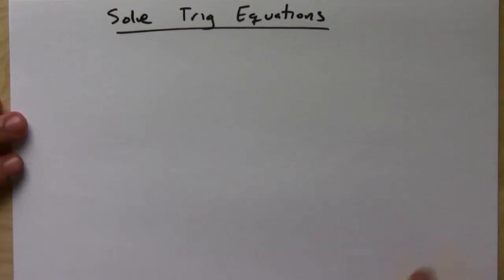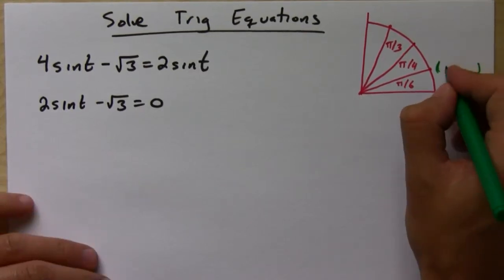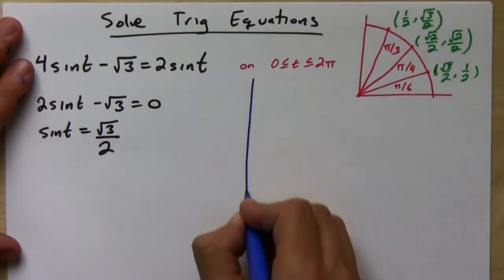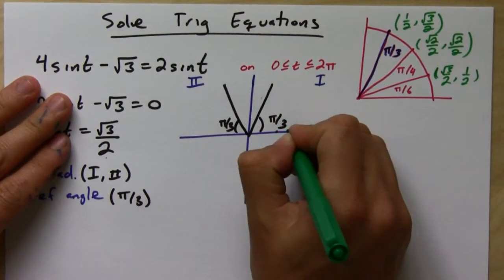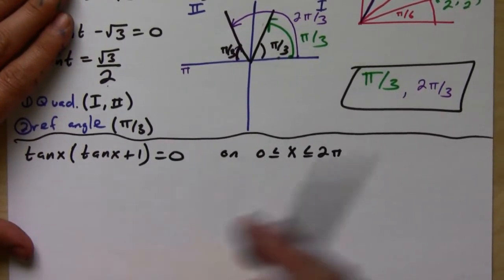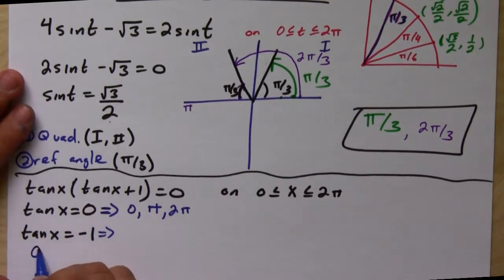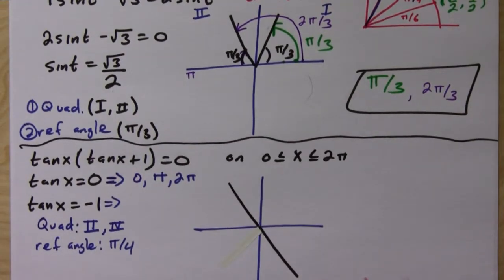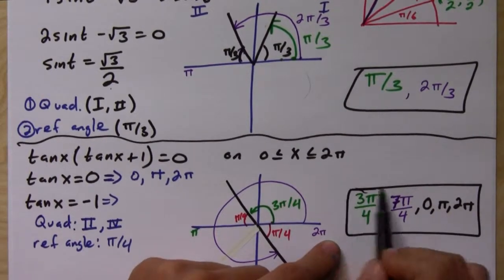Solving Trigonometric Equations Review for Calculus